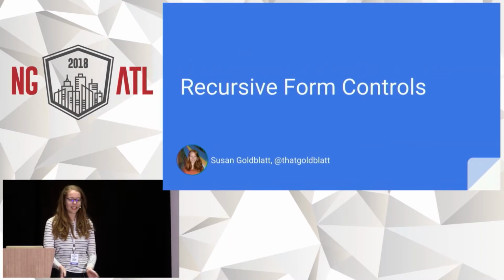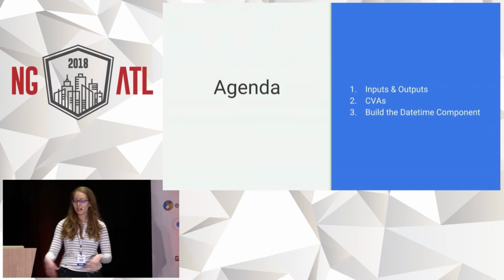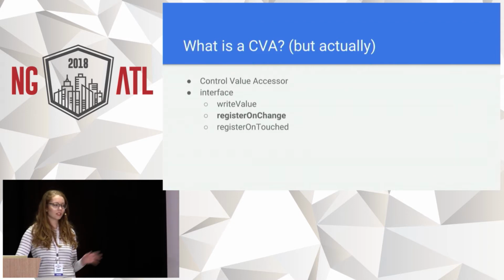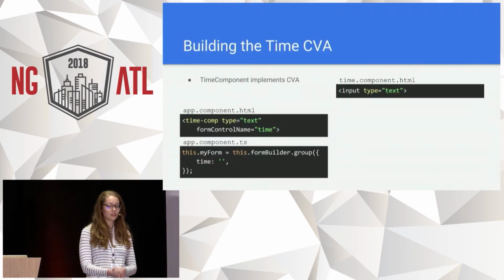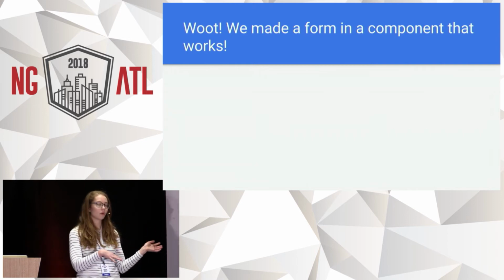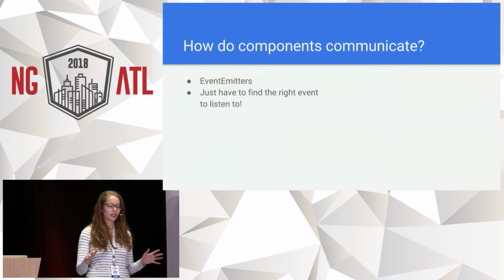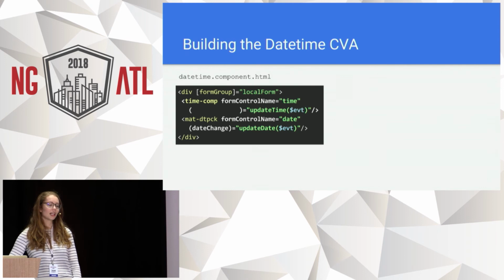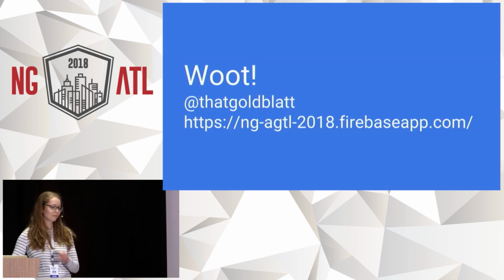Recursive Forms, CVAs & Components - Susan Goldblatt - ngAtlanta 2018